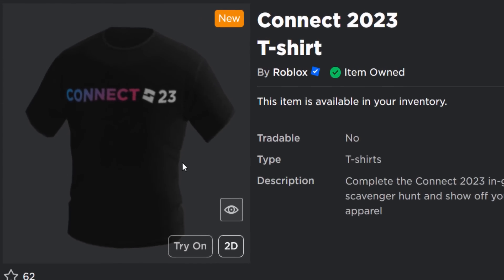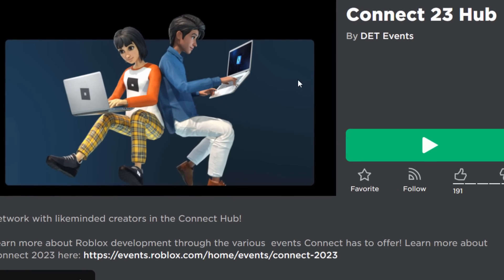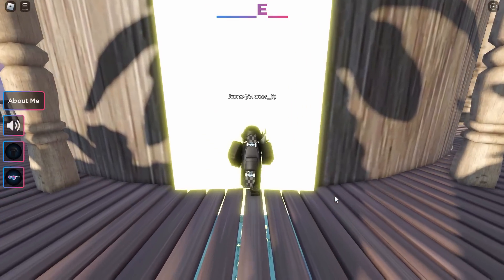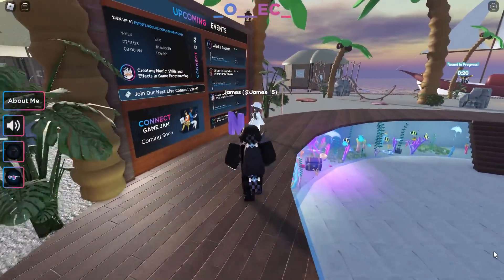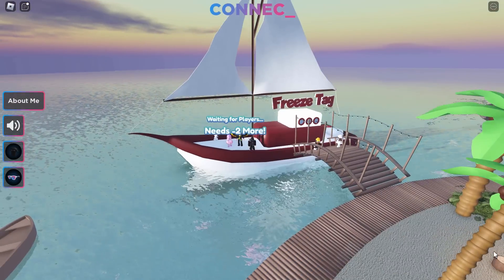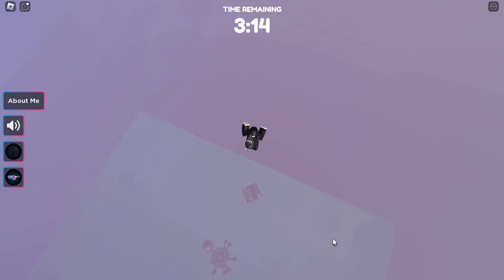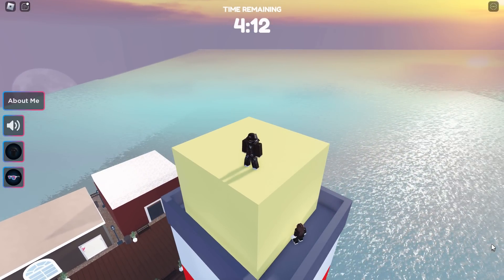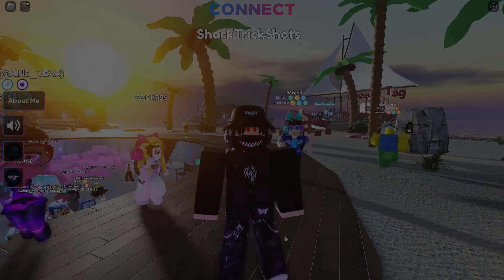CONNECT 23 EVENT! FREE ITEMS! HOW TO GET Connect Shades & T-Shirt! (ROBLOX Connect 23 Hub)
The Connect 23 event is now open on Roblox and it has 2 prizes!